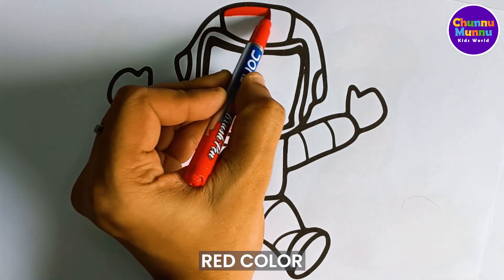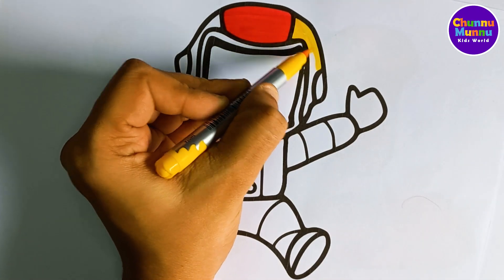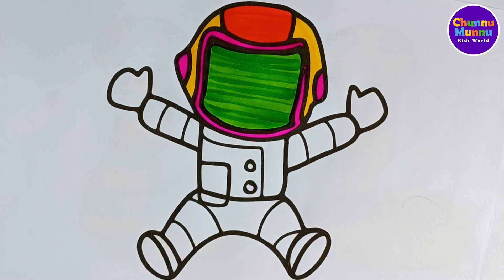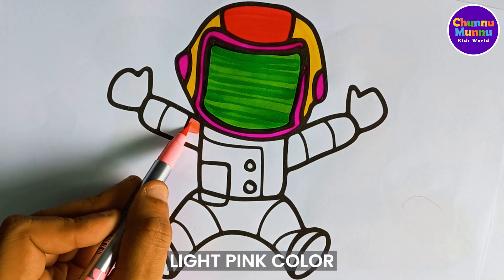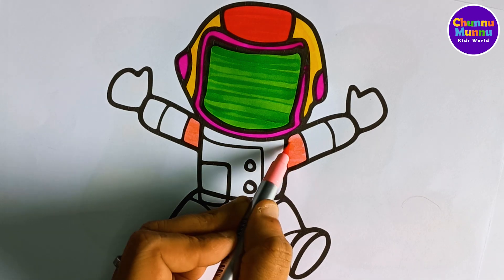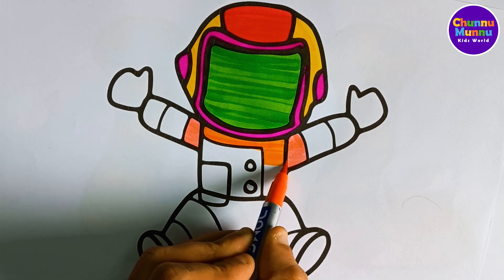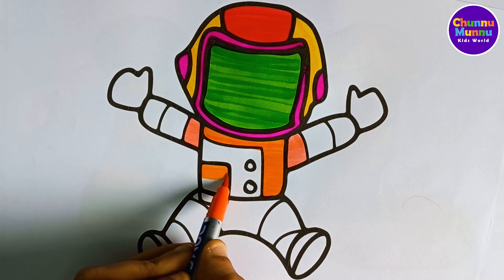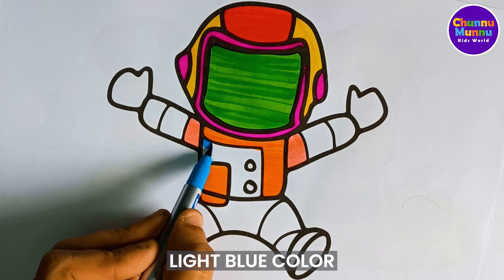Easy Coloring Pages for Kids | Astronaut Drawing and Colouring | Chunnu Munnu Kids World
Welcome to Chunnu Munnu Kids World - Your Creative Coloring Page Videos Corner!

🎨 Are you ready to embark on a colorful journey? Dive into the world of creativity with our captivating coloring pages featuring shapes, fruits, alphabets and more! 🖍️

🌟 What You'll Discover on Our Channel:
✅ Fun and Educational Coloring Pages for Kids
✅ Engaging Shape Coloring Adventures
✅ Coloring Fun to Learn and Enjoy
✅ Drawings Brought to Life with Vibrant Colors

Join us in unleashing the power of imagination through art!

Thanks for being a part of our vibrant coloring community. Let's create art together! 🌈✨